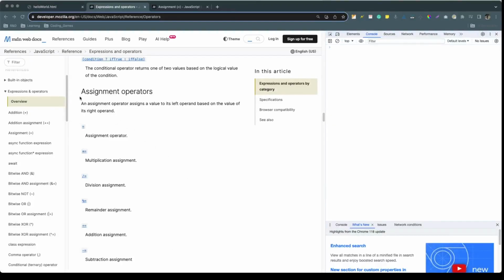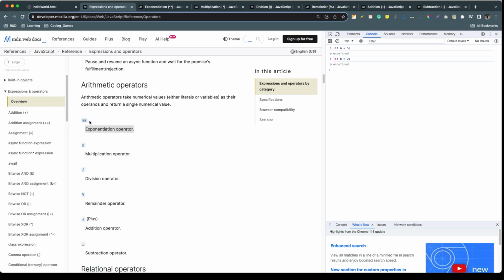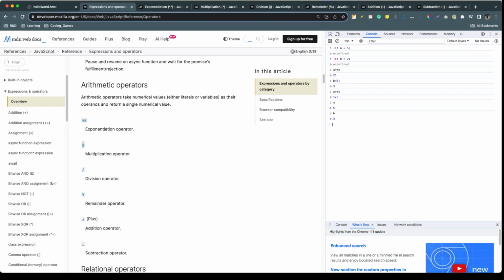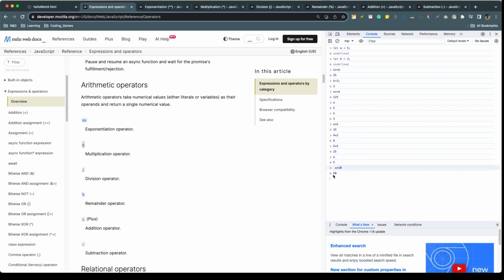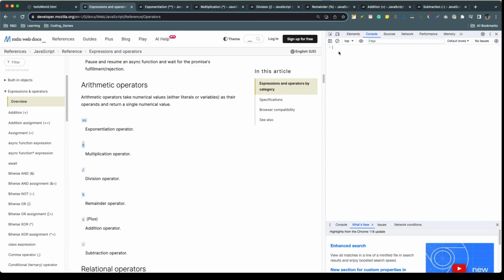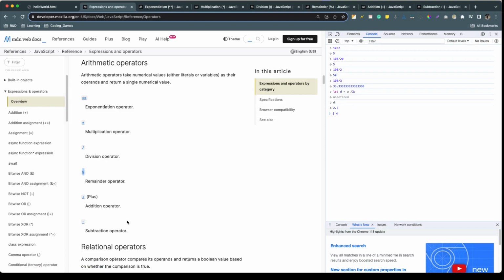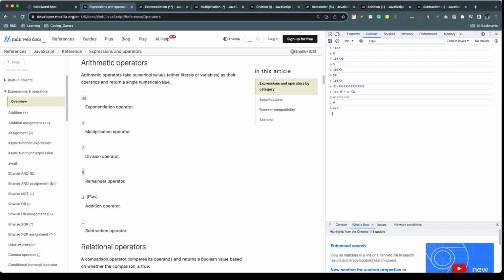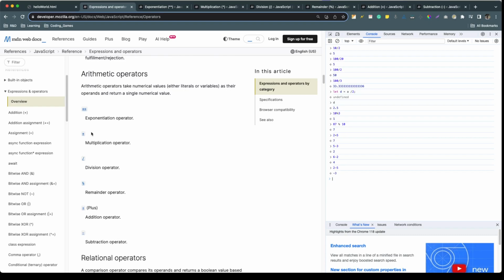JS Arithmetics - E10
🔢🌐 Mastering JavaScript Arithmetic: Explore the World of Numbers in Code! 🚀

Welcome to another enlightening session in our JavaScript course! Today, we're diving deep into the realm of JavaScript Arithmetics, where numbers come to life through powerful mathematical operations.

🧮 Basic Arithmetic Operations:
Embark on a journey through addition, subtraction, multiplication, and division in JavaScript. Discover how these fundamental arithmetic operations allow you to manipulate numbers, laying the foundation for dynamic and interactive scripts.

📐 Modulus Operator:
Uncover the versatility of the modulus operator. Learn how to use it to find remainders, create cyclic patterns, and solve problems that require the division of integers. This operator adds a touch of mathematical finesse to your coding toolkit.

🔢 Math Object:
Explore the Math object in JavaScript, a treasure trove of mathematical functions. From trigonometry to exponentiation, leverage the power of the Math object to perform advanced calculations and enhance the functionality of your scripts.

📈 Increment and Decrement:
Master the art of incrementing and decrementing numbers. These operations are essential for dynamic data manipulation and play a key role in loops and iterative processes.

🚀 Practical Applications:
Witness real-world examples and practical applications of JavaScript arithmetics. From creating interactive calculators to implementing numerical algorithms, see how mastering arithmetic operations opens doors to exciting coding possibilities.

Whether you're a coding enthusiast or a seasoned developer, understanding JavaScript arithmetics is essential for building robust and dynamic applications. Join us on this exploration of the fascinating world of numbers in code! 💻✨